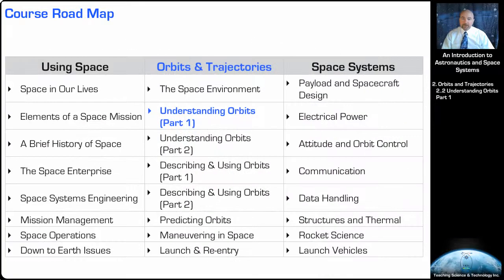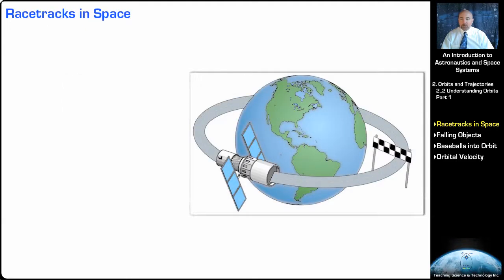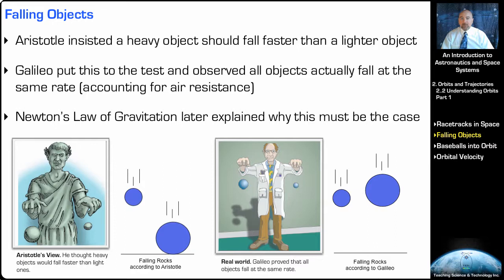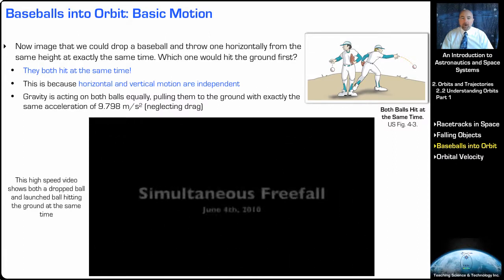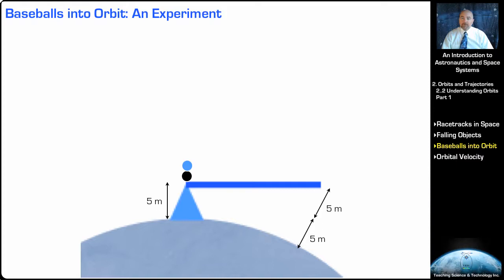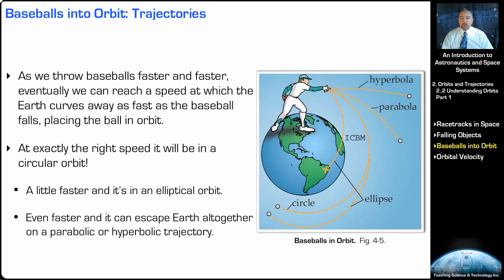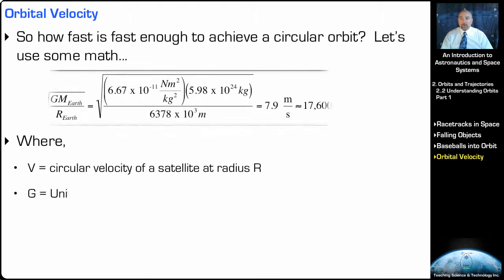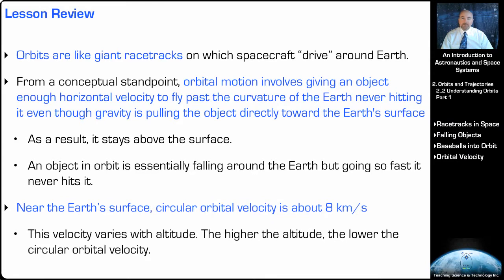Understanding Space Lesson 2, Block 2 Understanding Orbits Part 1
This is lesson 2 of Block 2 of TSTI's Online Understanding Space.  This lesson begins an explanation of how orbits work. For more information about the course, or to enroll, visit: